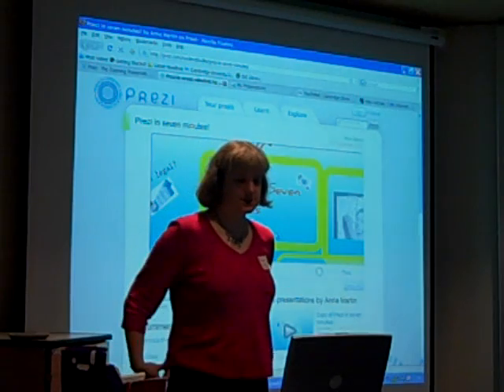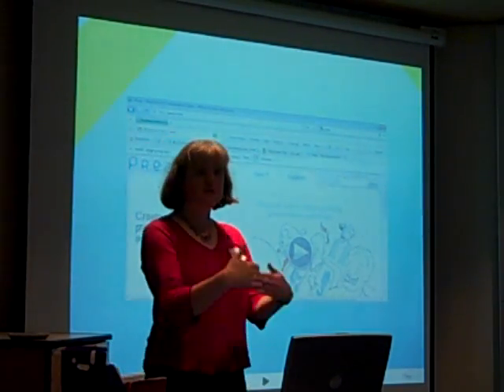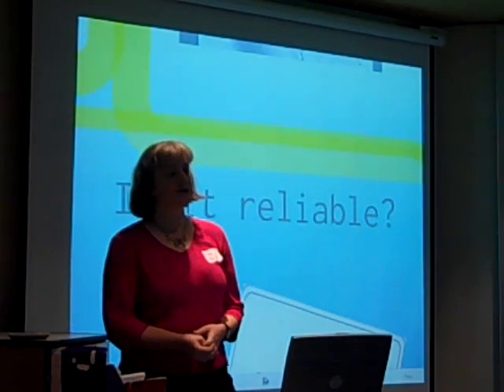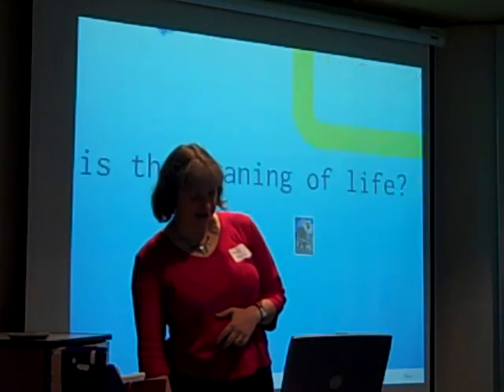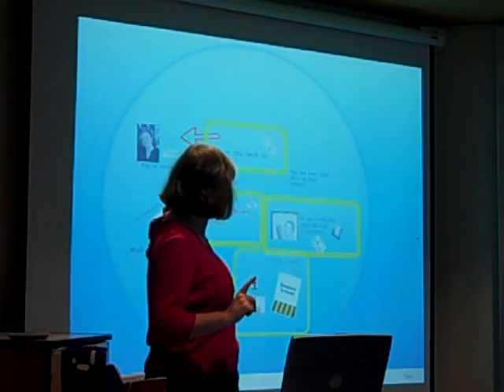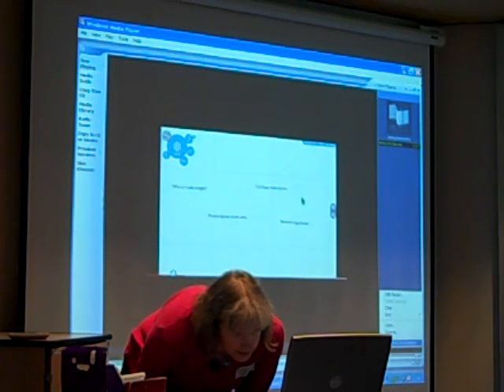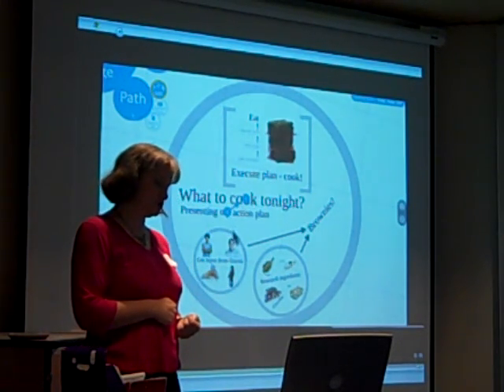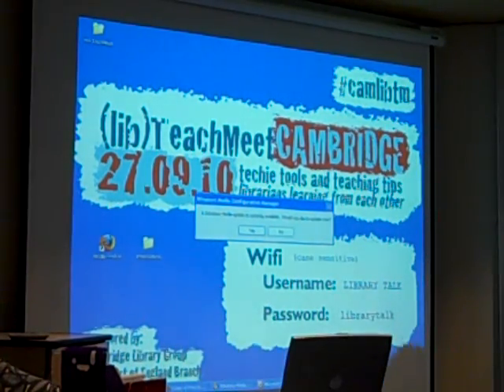Prezi in Seven Minutes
The first TeachMeet for librarians took place in St John's College, Cambridge on Monday 27th October 2010.

Anna looks at some features and advantages of Prezi presentation software.